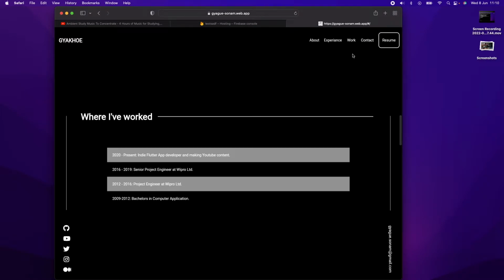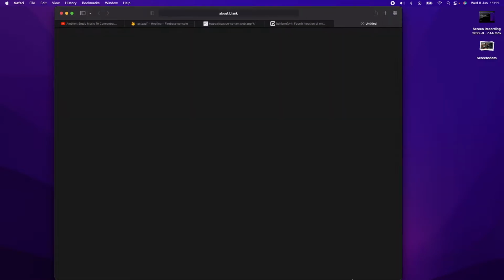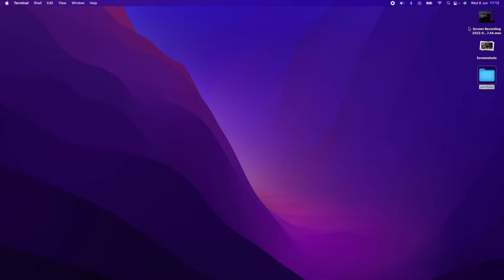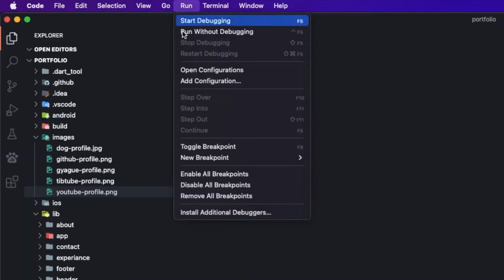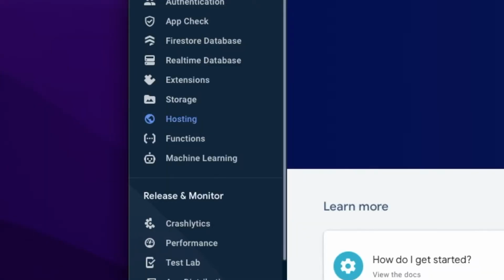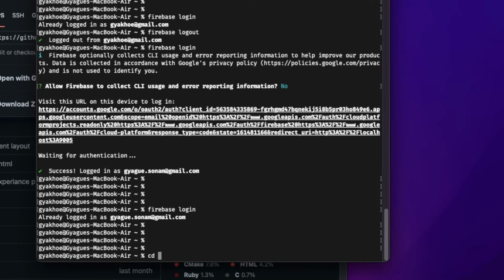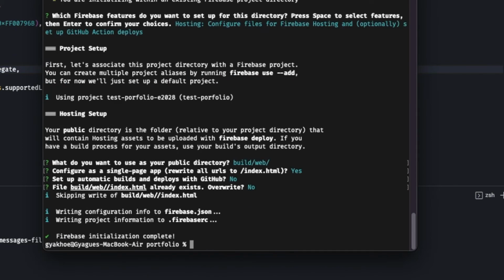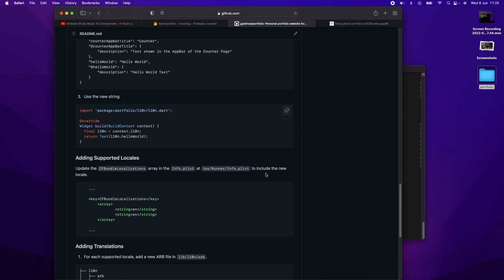Responsive Flutter Portfolio giveaway and Free hosting to Firebase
Last updated on Jan 29th 2024

In this video I am giving away the portfolio website that I've created using flutter for you make it your own. With few minor changes you can have your Flutter web portfolio.